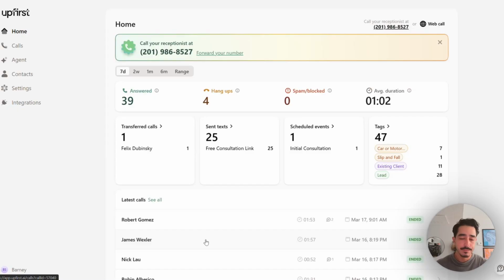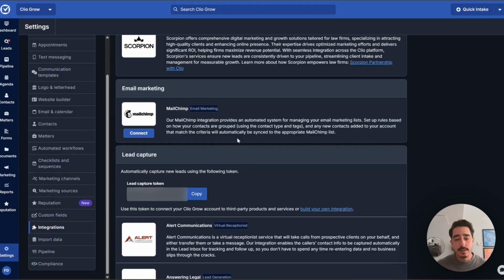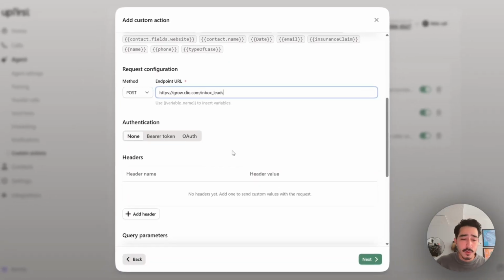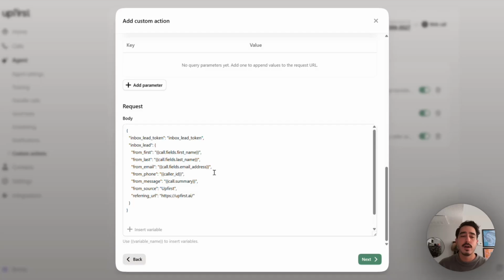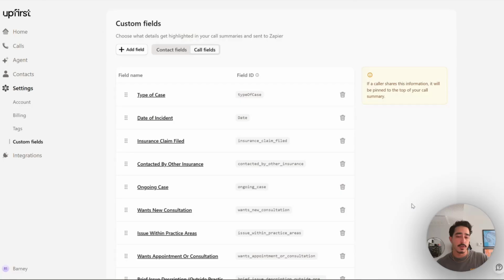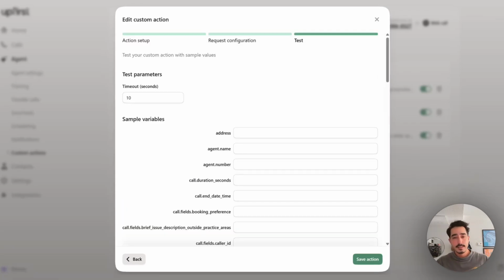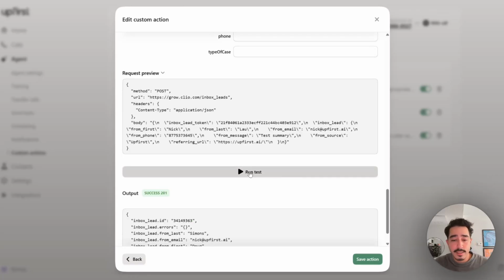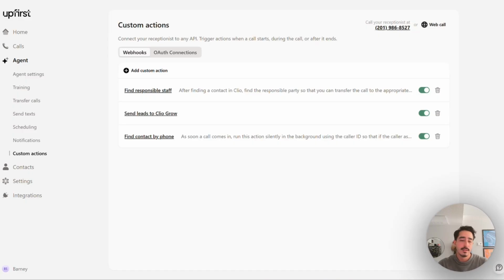Clio Grow: Send Leads Automatically With An AI Receptionist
Every time your Upfirst AI receptionist finishes a call, it can send the caller's name, phone number, email, and a conversation summary straight to your Clio Grow inbox. No manual data entry. No copy-pasting from voicemails.
In this video, we walk through the full setup: getting your Clio Grow inbox lead token, creating a Custom Action in Upfirst, building the request body, and testing the connection.

What you need:

- A Clio Grow account with access to Settings Inbox
- Endpoint URL for the Custom Action:

JSON for Request body:

  "inbox_lead_token": "inbox_lead_token",
  "inbox_lead": {
    "from_first": "{{call.fields.first_name}}",
    "from_last": "{{call.fields.last_name}}",
    "from_email": "{{call.fields.email_address}}",
    "from_phone": "{{caller_id}}",
    "from_message": "{{call.summary}}",
    "from_source": "Upfirst",

Quick note: this is for Clio Grow, not Clio Manage. Grow uses a simple lead token. No OAuth or Developer Portal involved.

Timestamps:

0:00 Intro
0:25 What you'll need
0:55 Get your Clio Grow token
1:25 Create the Custom Action
1:50 Configure the request
2:20 Build the request body
3:30 Test the action
4:00 Confirm in Clio Grow
4:20 Wrap up